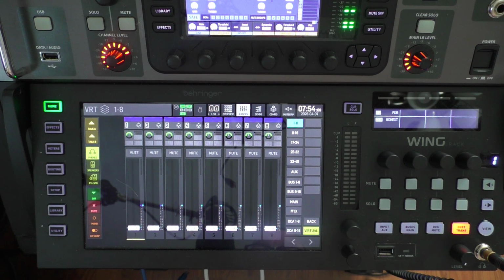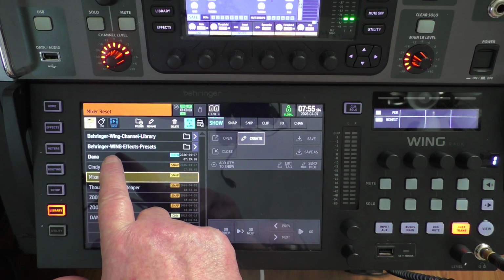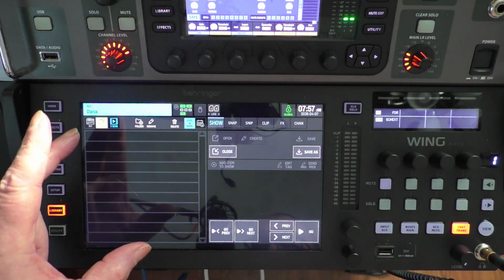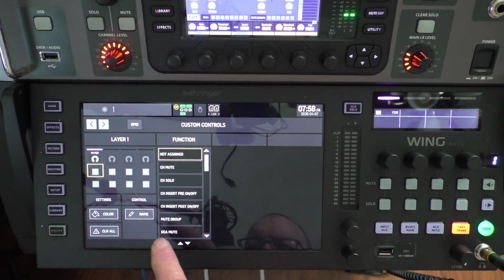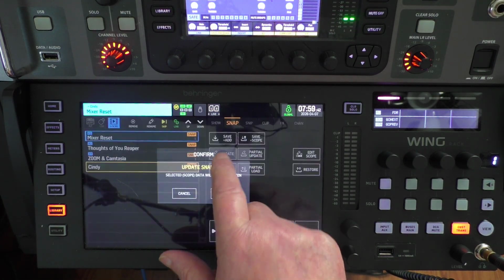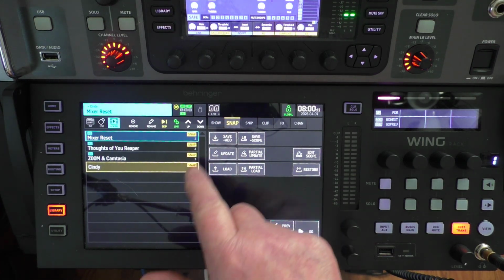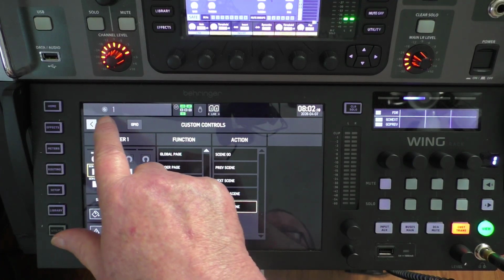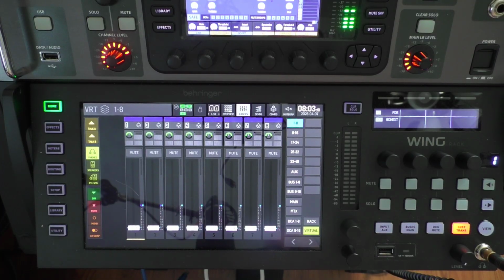Setting Up The GPIO And Custom Controls To Advance Your Scenes On The Wing Mixer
Unlock the full potential of your Behringer WING Rack digital mixer with this personalized, one-on-one training course led by audio expert Dana Tucker. This isn’t a generic, pre-recorded tutorial; it’s a hands-on experience via Zoom, guiding you step-by-step through your own system setup to ensure you achieve a professional, confident workflow.

Whether you are a beginner or looking to refine your existing skills, this course is tailored to your specific needs and applications, such as live sound reinforcement for a church or band, studio recording, or live streaming. By the end of the sessions, you will have a clear understanding of the “how” and “why” behind every mixing decision, allowing you to mix with confidence.  If you would like to learn more, please